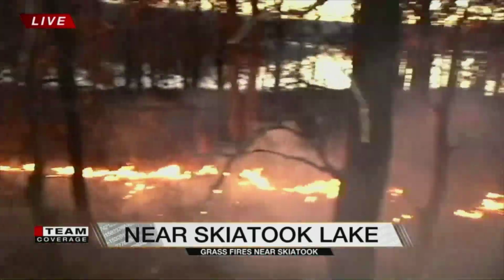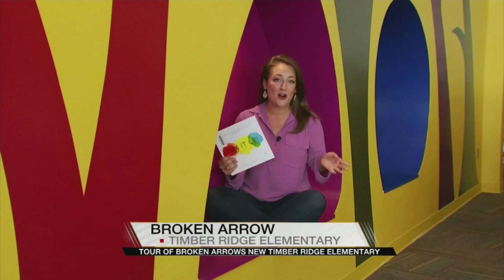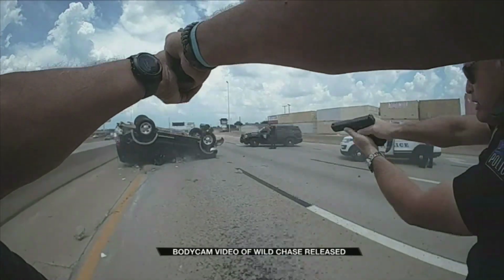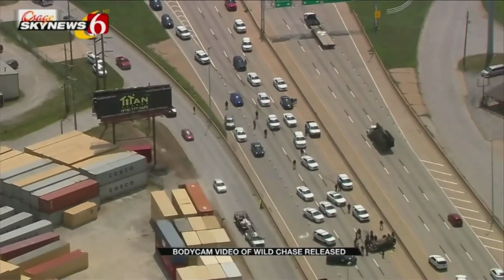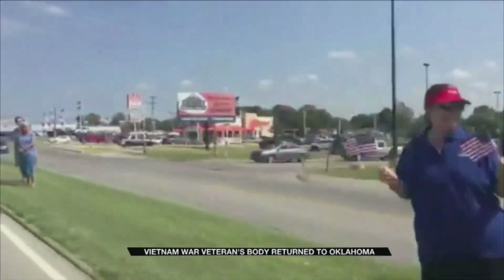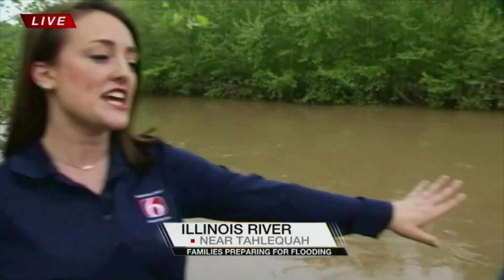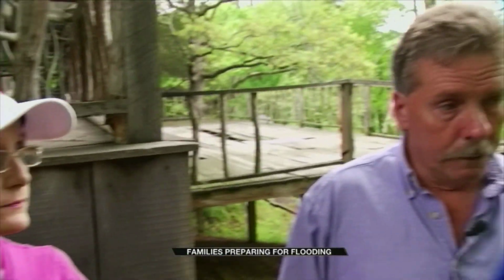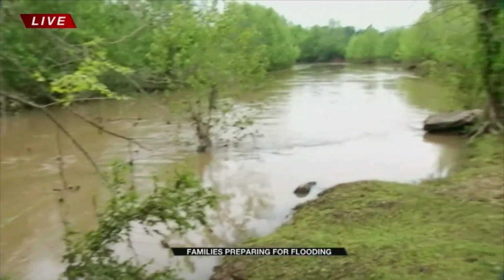Amy Slanchik 2018 Reel